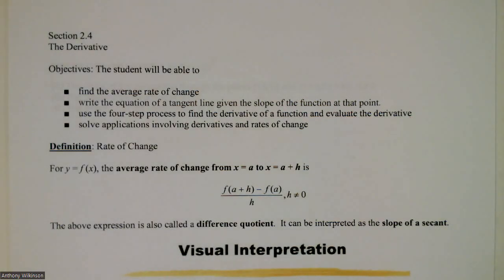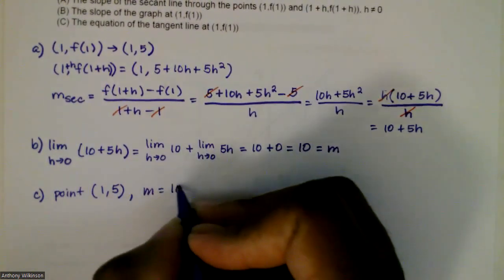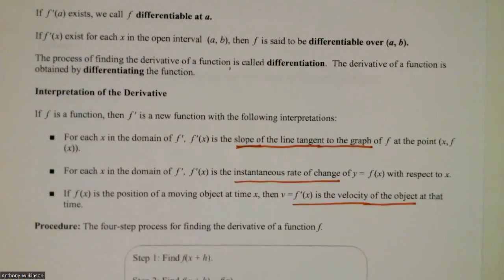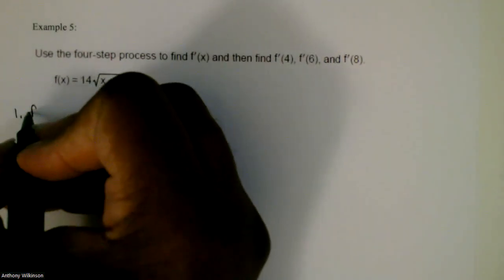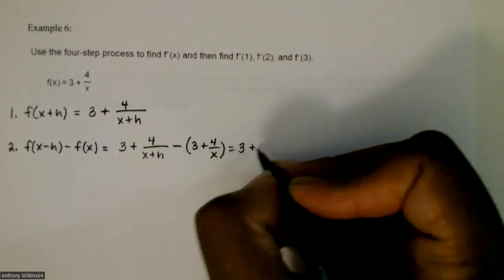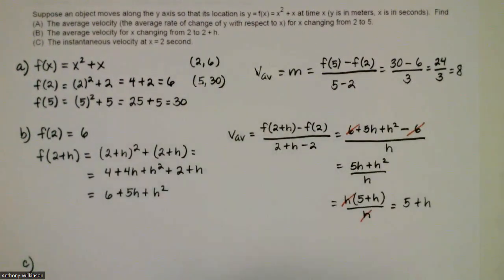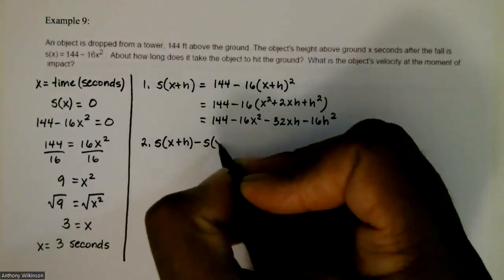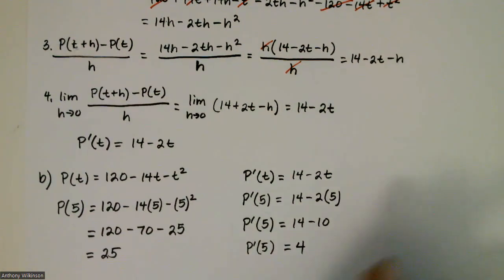MATH 2103 Section 2.4 The Derivative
This video explains the material from Section 2.4 The Derivative.